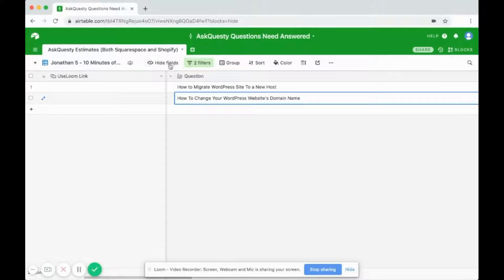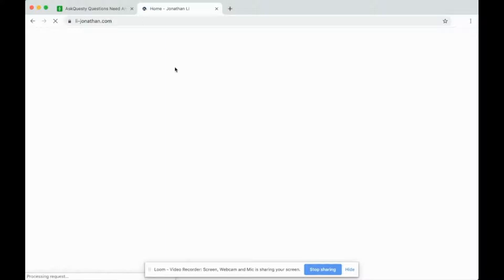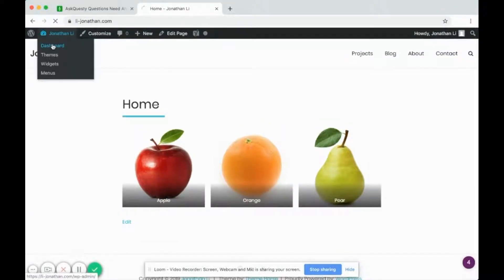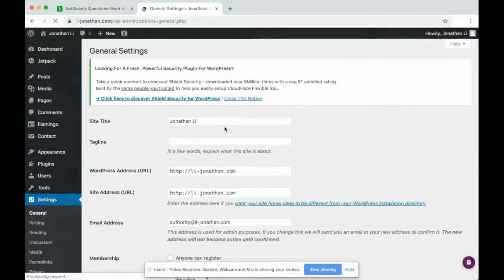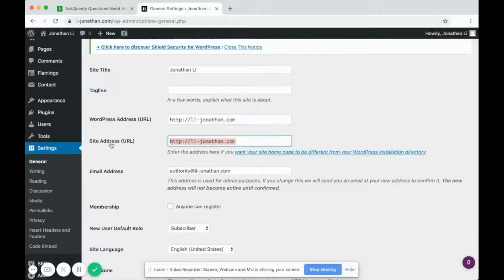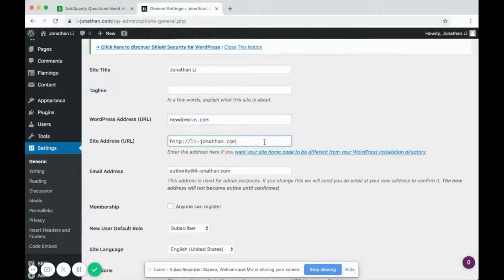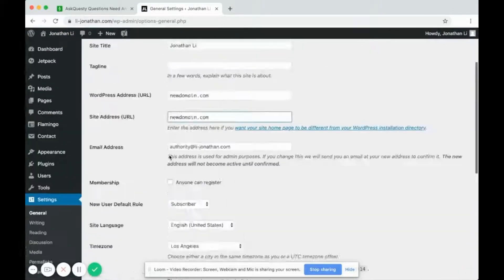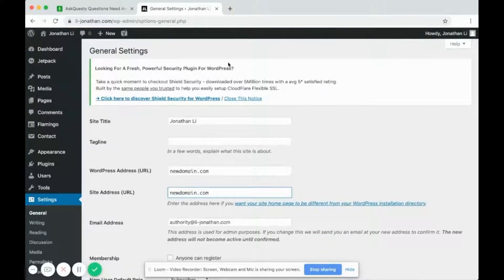How To Change Your WordPress Website's Domain Name | Wordpress Tutorial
This is a Wordpress tutorial on how to change your WordPress website's domain name